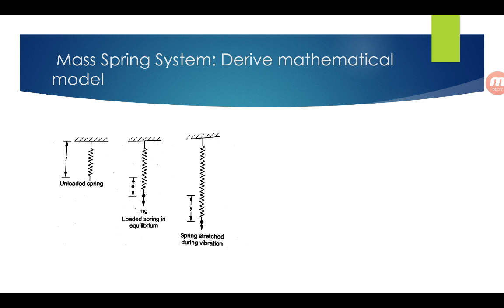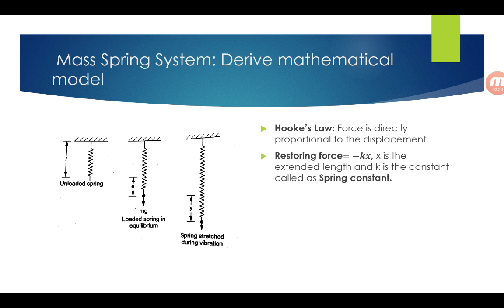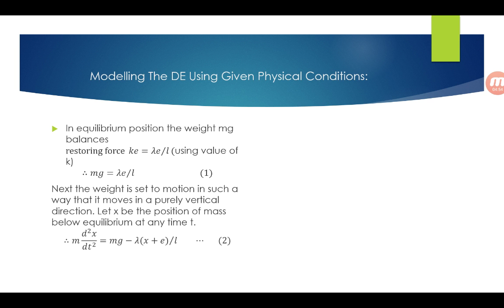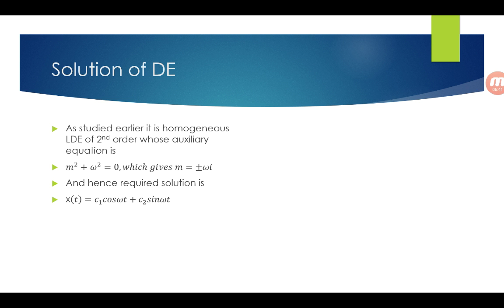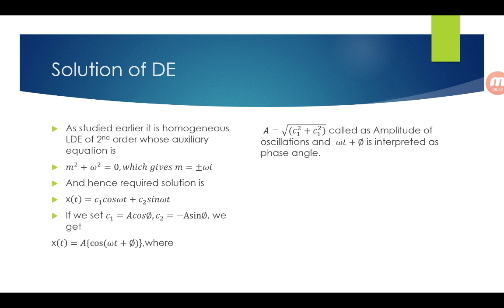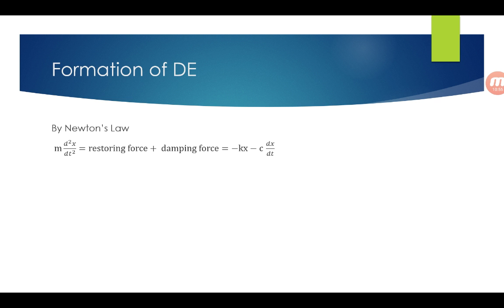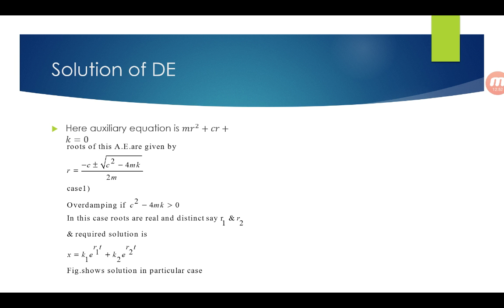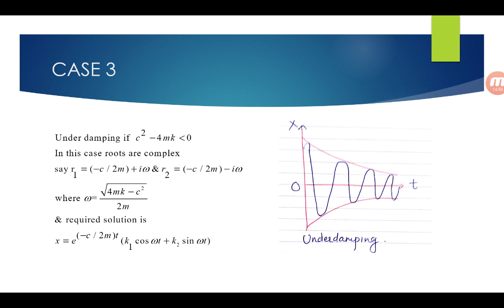Lect3 Mass spring system